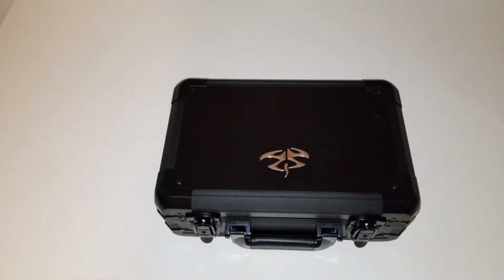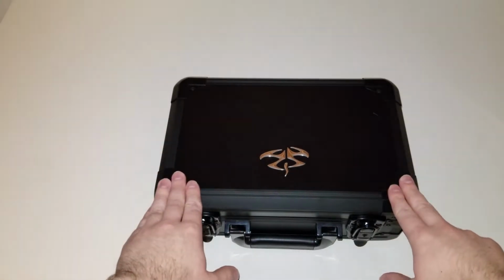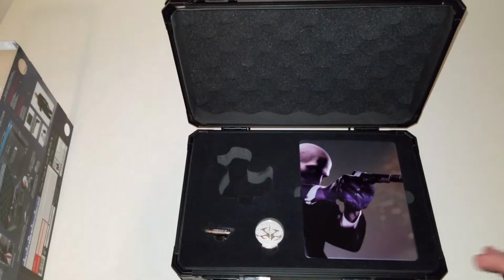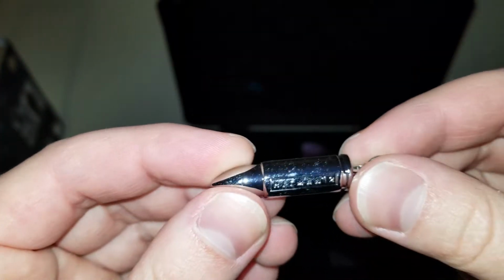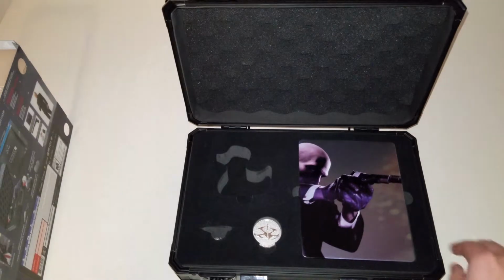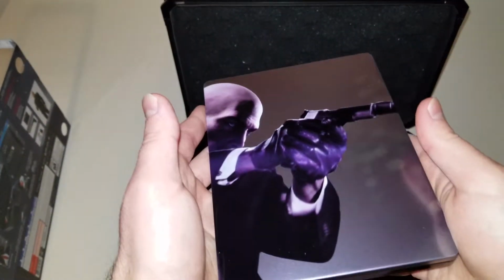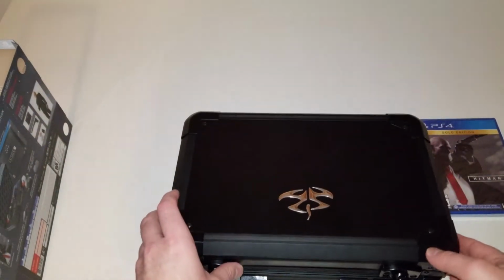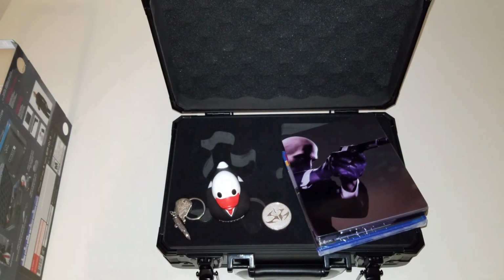Hitman 2 Collector's Edition Unboxing